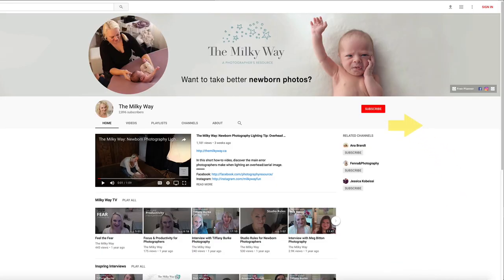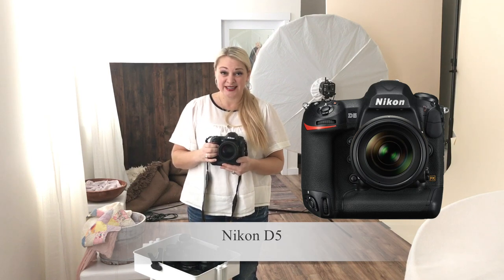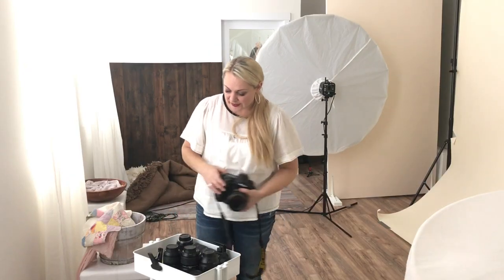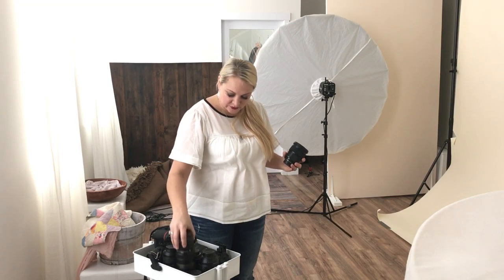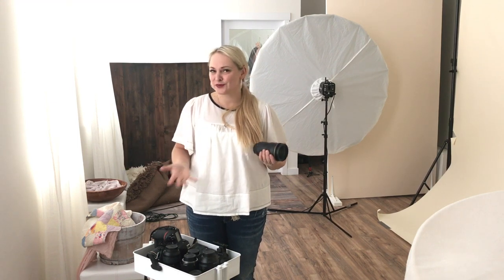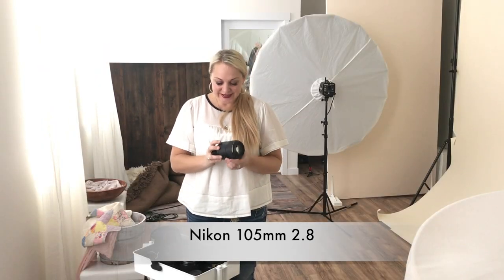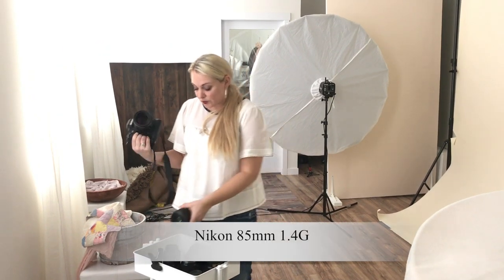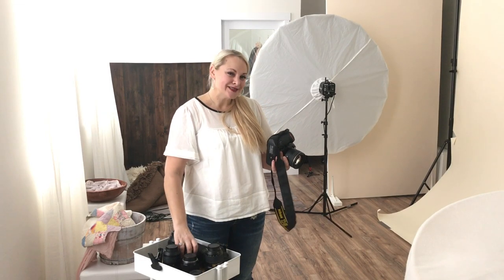What's in My Camera Bag | NEWBORN Photographer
WHAT IS IN MY CAMERA BAG

Come hang with me in the studio as I share the lenses & camera  I have and how I use them in my newborn photography work!